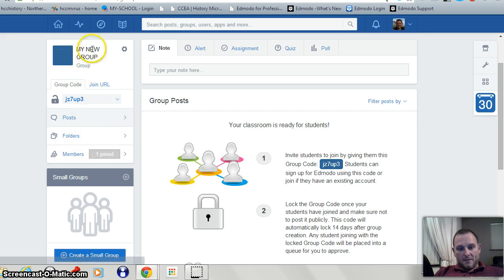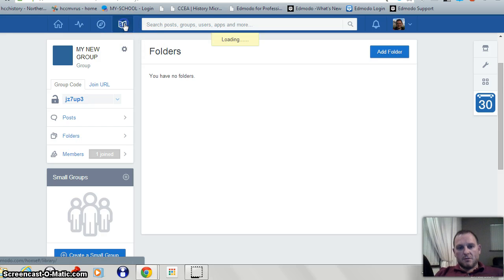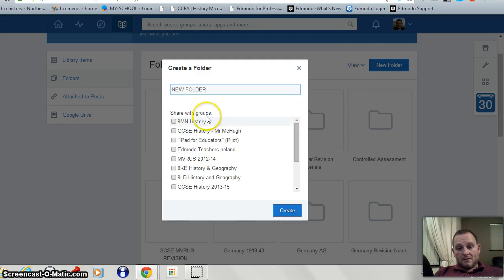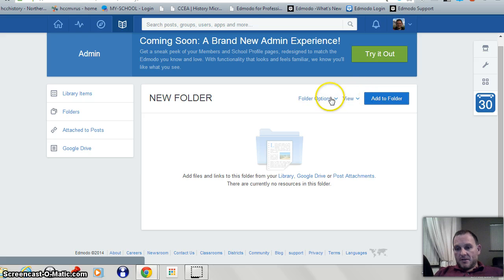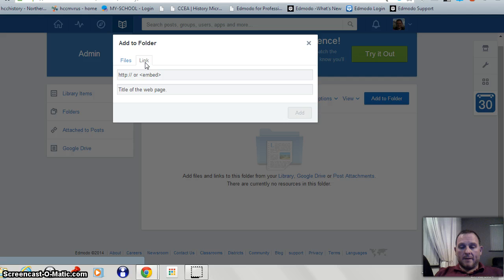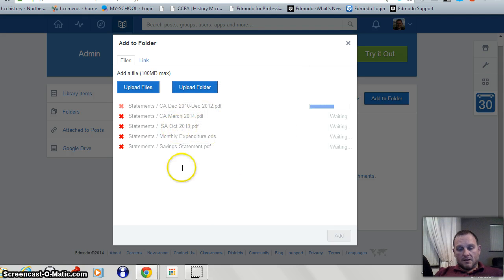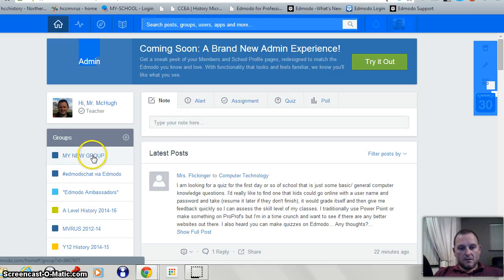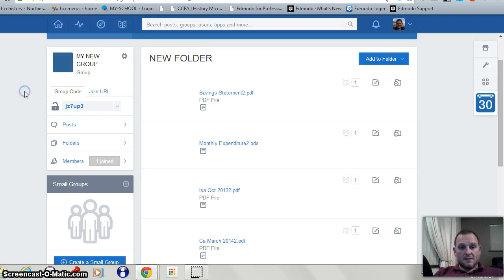Creating Folders in Edmodo